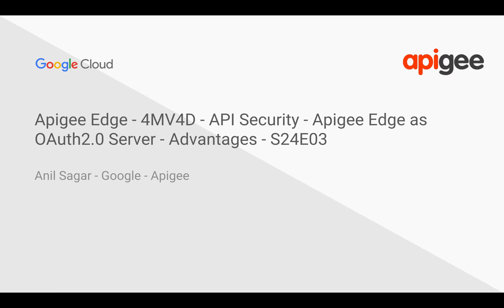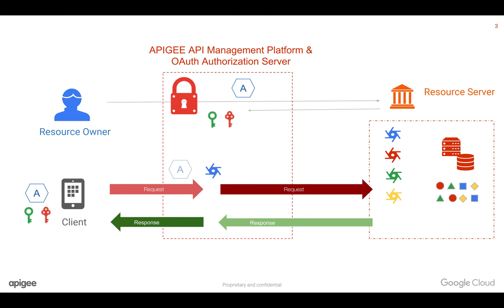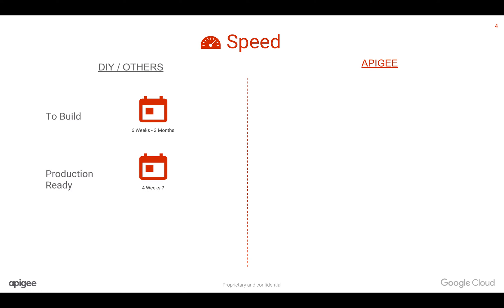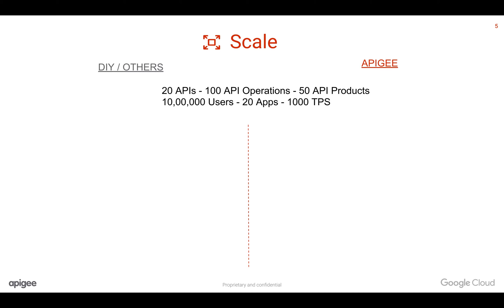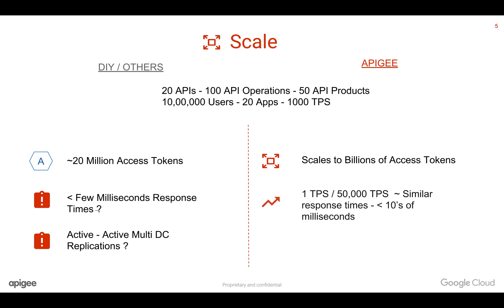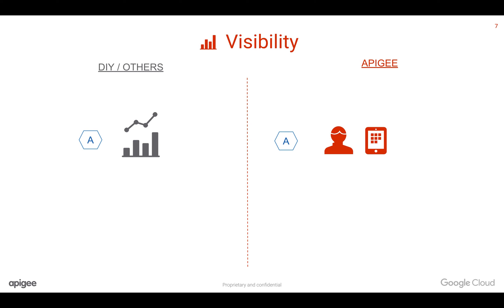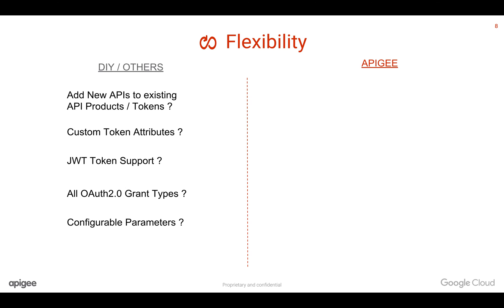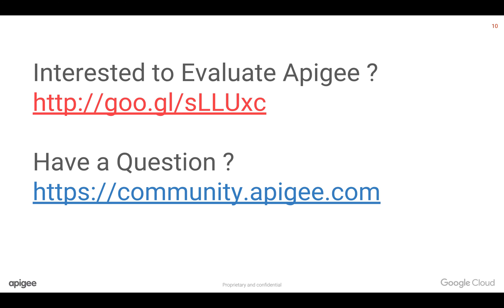Apigee Edge - 4MV4D - API Security - Apigee Edge as OAuth 2.0 Server - Advantages - S24E03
In this 4MV4D, Find out how Apigee can help you secure your APIs using OAuth 2.0 & Advantages of same in 4 Minutes.